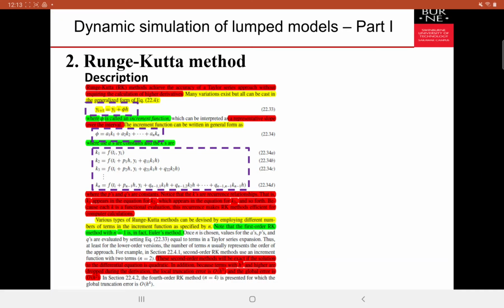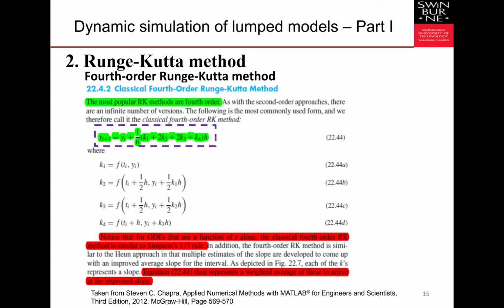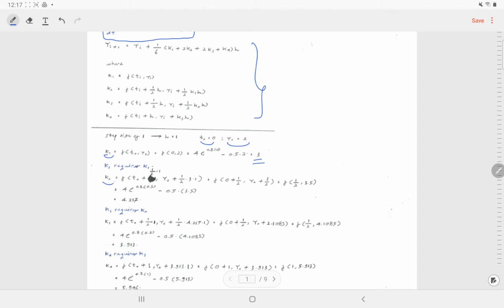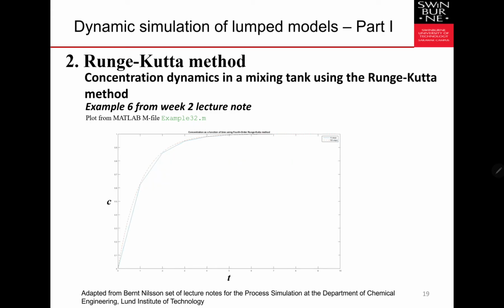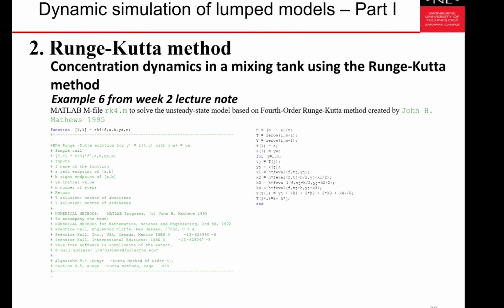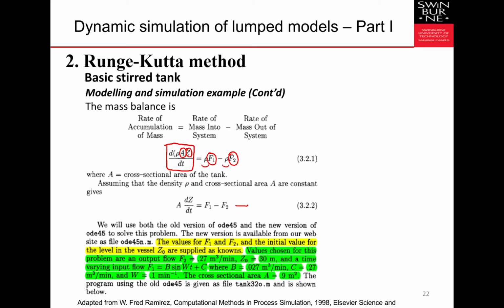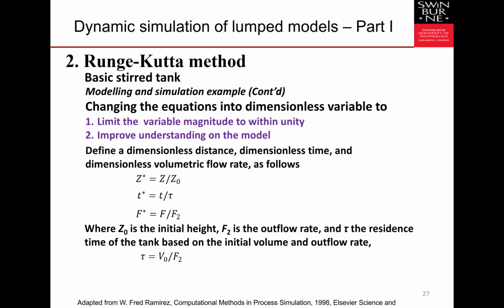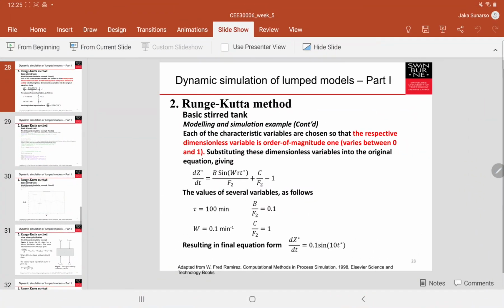CEE30006 Sem 1 2021 Week 5 part 3